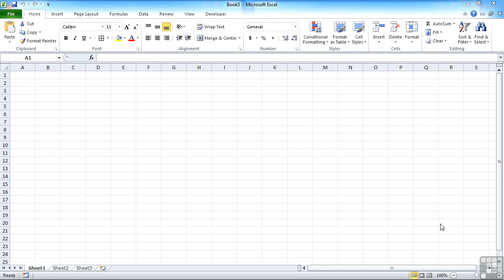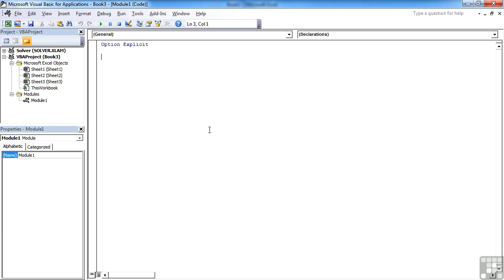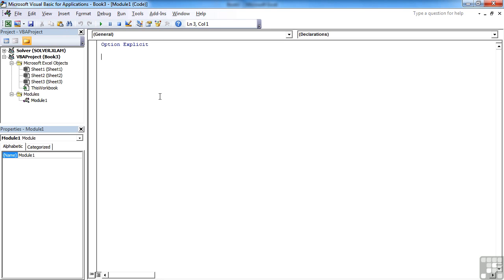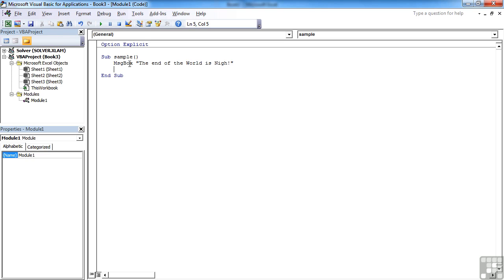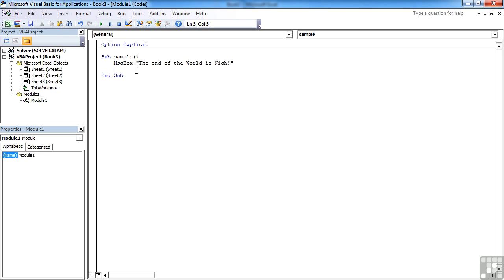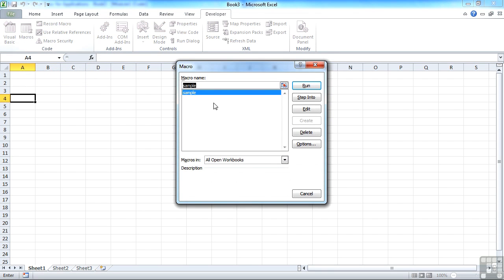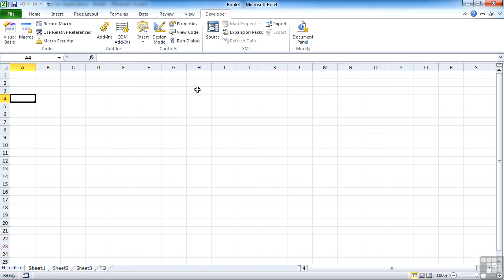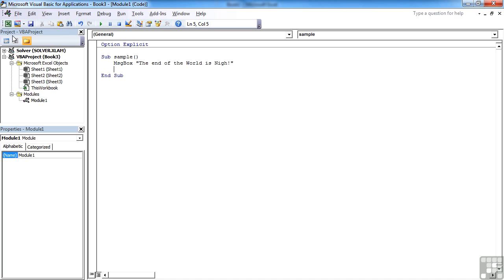0302 Creating A Sub Procedure Manually